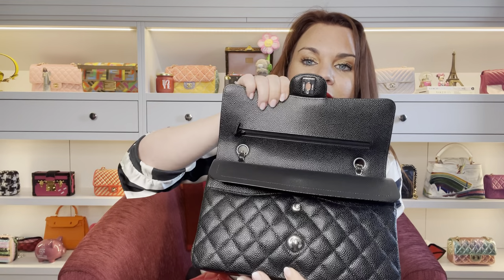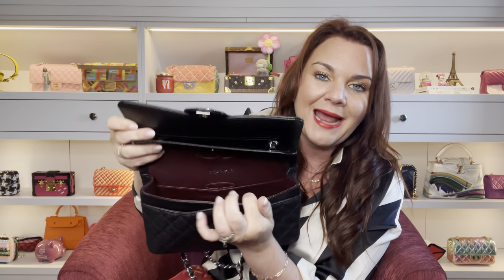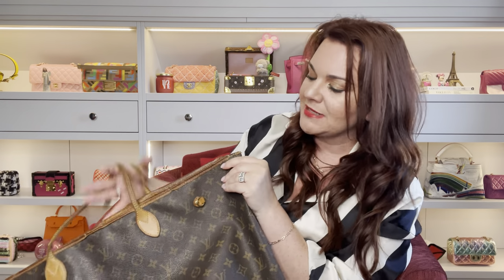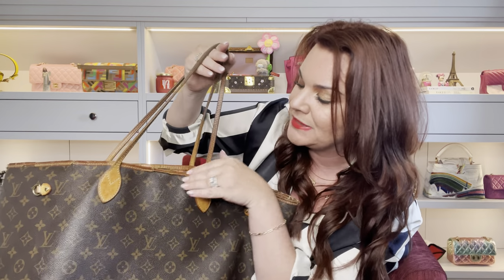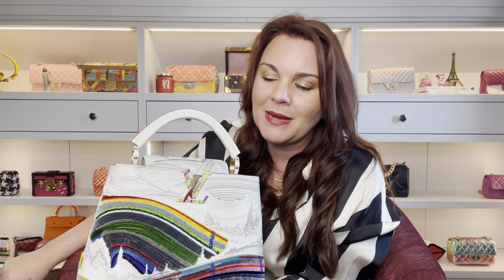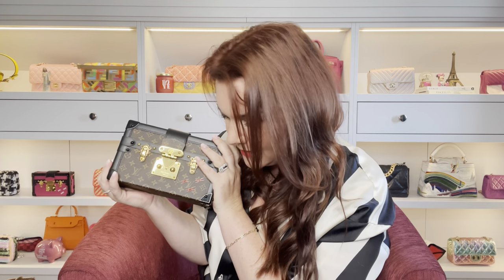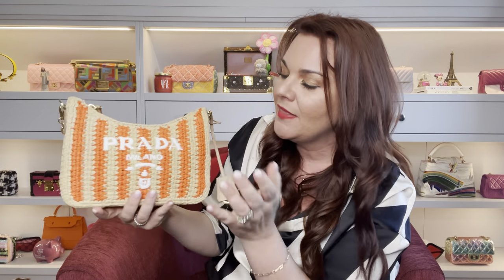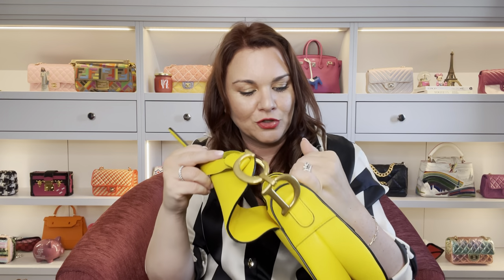BAGS I WOULD (& WOULDN'T) BUY AGAIN AT TODAY'S 2023 PRICES.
The recent crazy price increases from Chanel and Louis Vuitton have got me thinking which of my bags I would buy again at today's prices, which I would actually spend the 2023 price to buy this bag again. There are also a few in this video that became obvious to me that I wouldn't buy them again at today's prices, I share those with you as well. There are bags from Chanel, Louis Vuitton, Dior, Fendi and Prada, let me know which ones you would buy at today's much increased price!

Bags featured:
Chanel mini
Chanel classic flap
Louis Vuitton mini capucines
Louis Vuitton neverfull
Louis Vuitton multi pochette accessories
Louis Vuitton petite malle
Louis Vuitton papillion trunk
Fendi baguette
Dior saddle bag
Prada reedition

Bag room essentials:

Handbag Stand
Handbag hook
Fashion books
Jo Malone Candle

Preloved bags, trusted sites!

This video is part sponsored, all items were purchased with my own money apart from the S.Deer clothing.